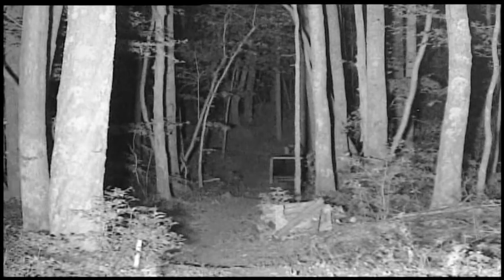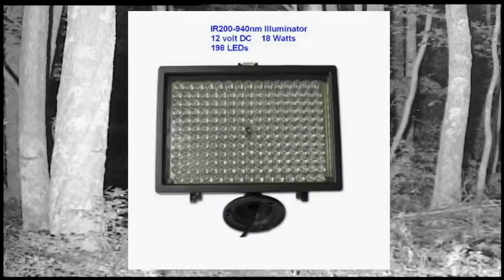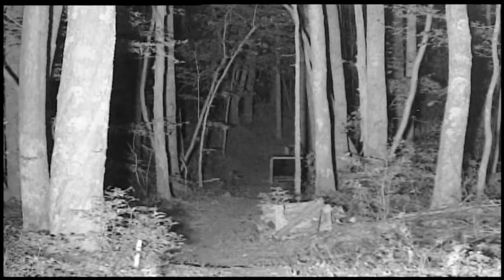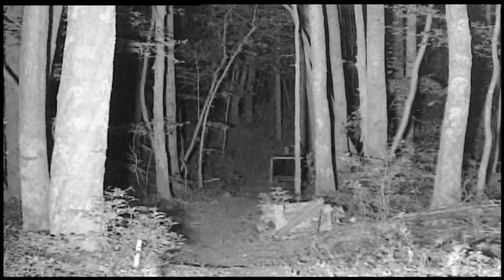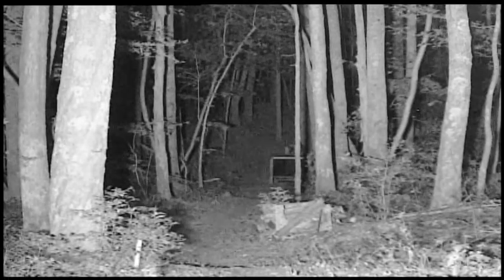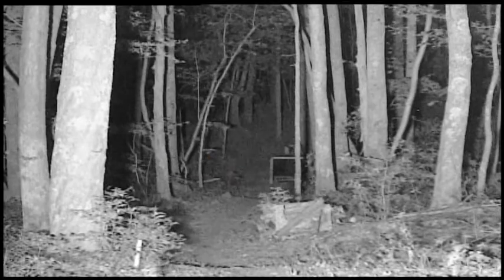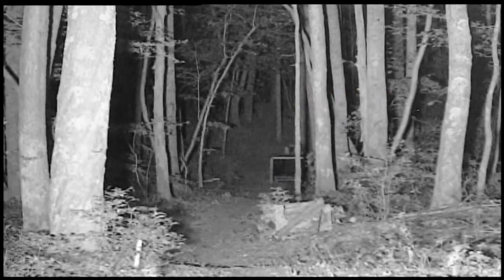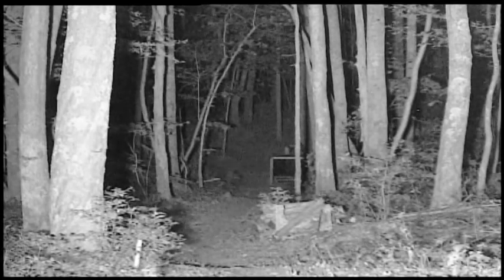EJ 230 & 940nm Light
Here is a test I did using the EJ-230 bullet camera and a 940nm spot light.  The light has 198 LEDs.  The bullet camera is equipped with a 16mm, F1.4 lens that gathers a lot of light.

I set up behind my house, in the woods where the night was very dark.  There was very little ambient light.

The EJ-230 is a great camera and works well as either a scanner or positioned behind a daytime scope for a home-made night vision unit.

I give all credit to Roland on YouTube at Rolaids NV 1.0